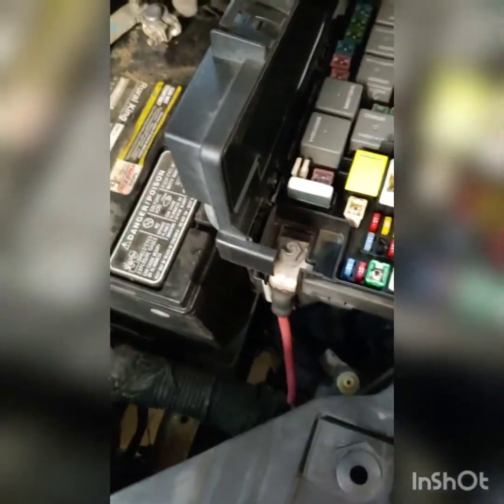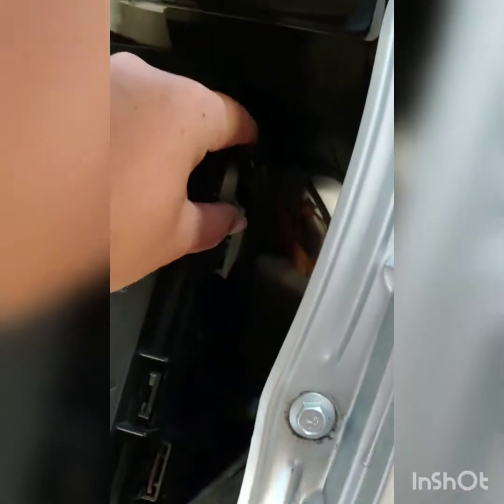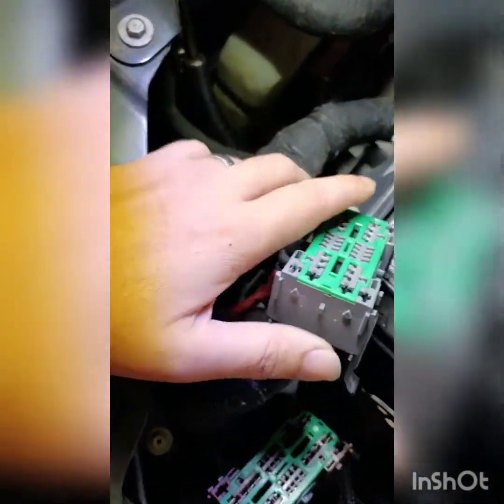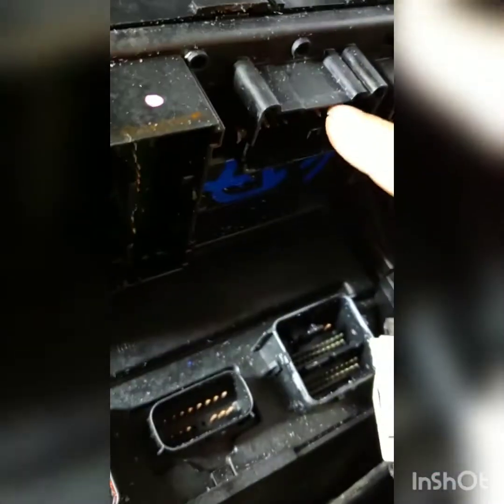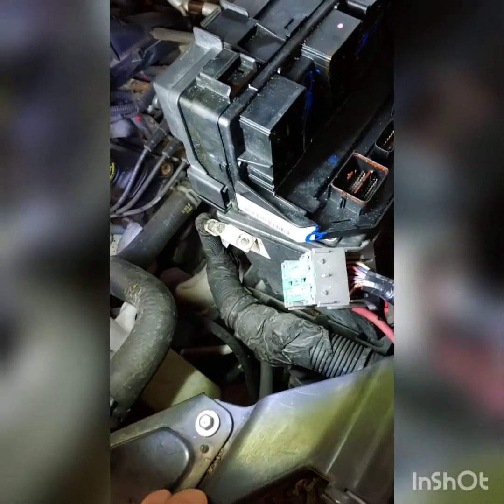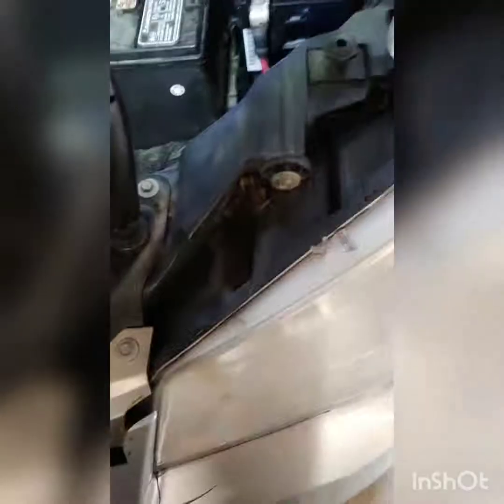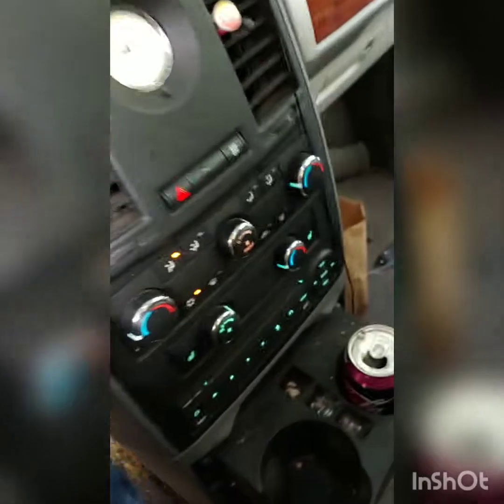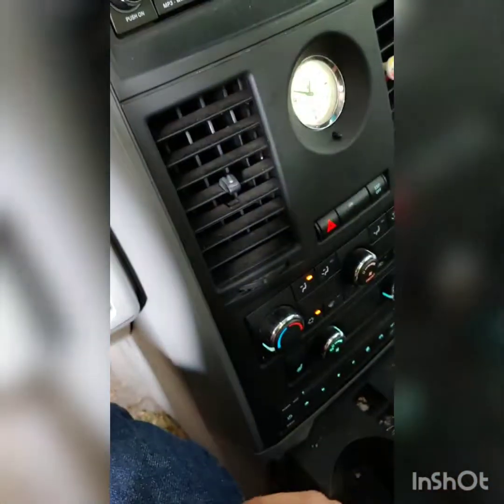2008 Chrysler town and country fuse box replacement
Just a short video I made of the fuse box replacement on this 2008 Chrysler town and country.

Not responsible for any injury or accidents that may occur if you attempt this yourself. Try at your own risk.